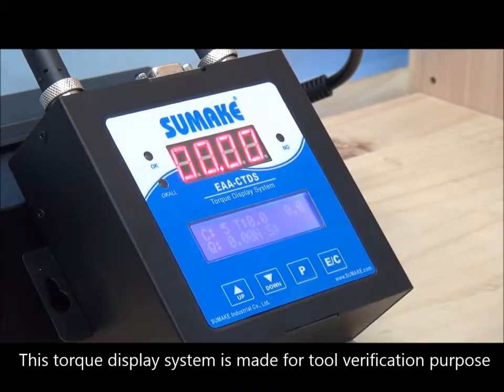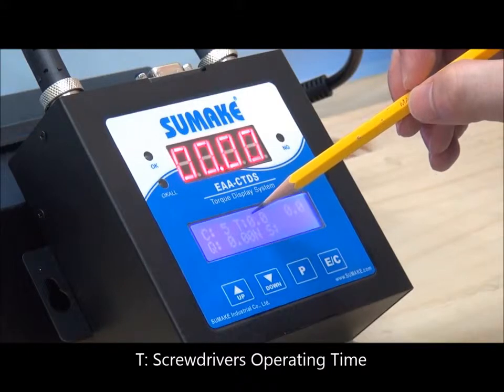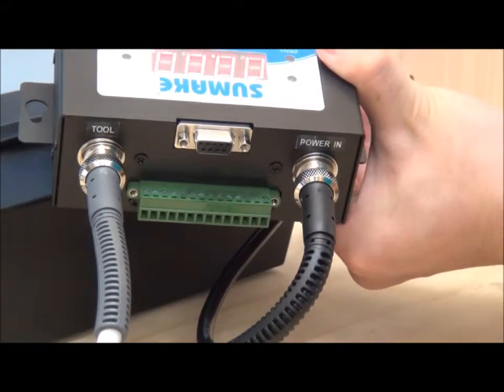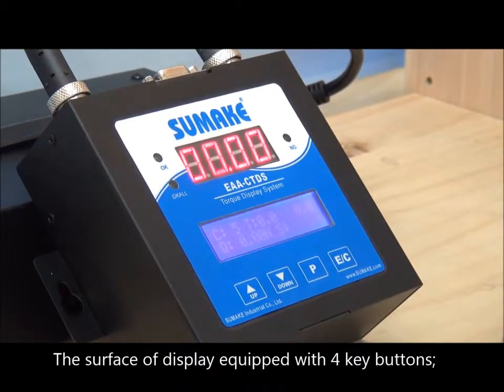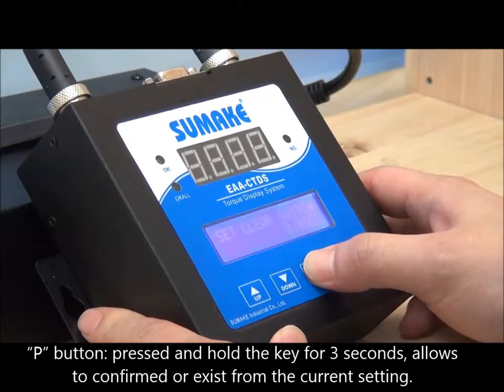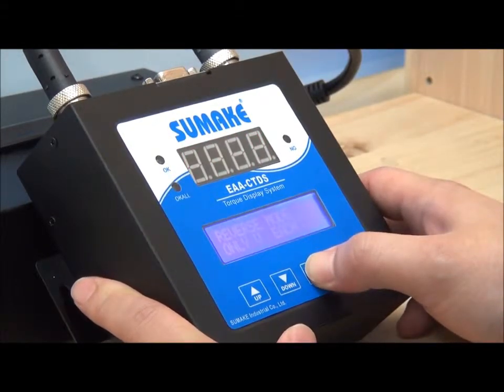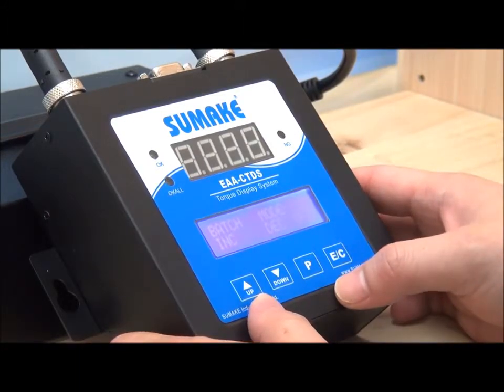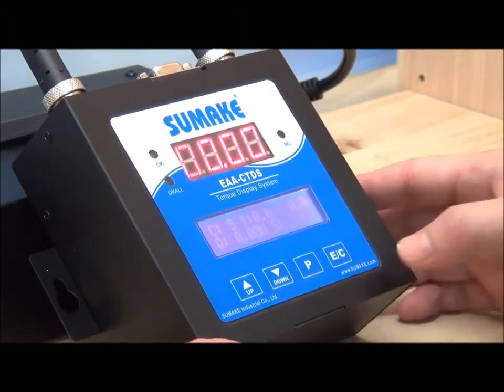Intelligent Digital Torque Value Display EAA-CTDS